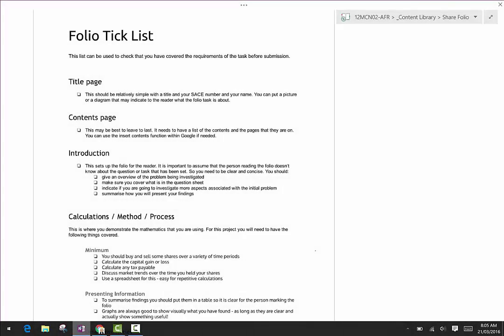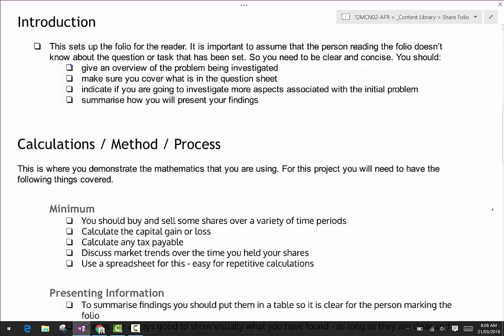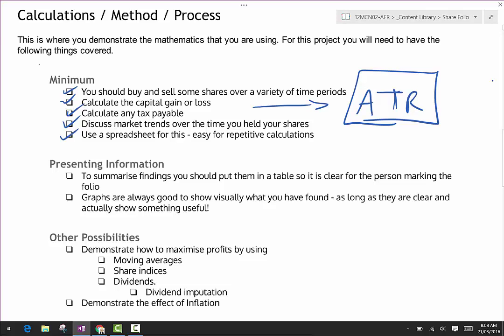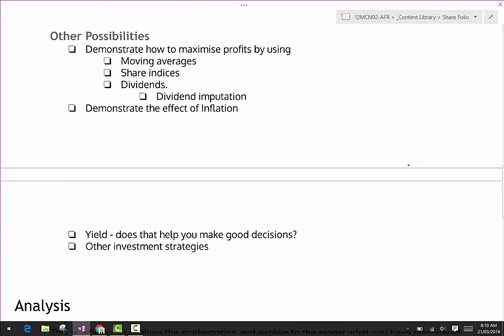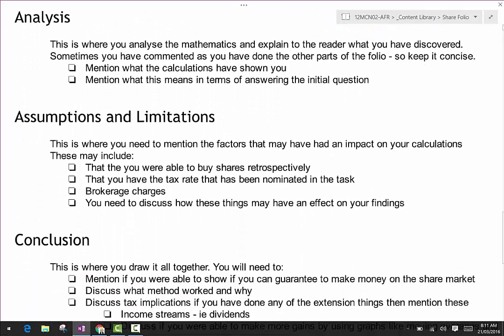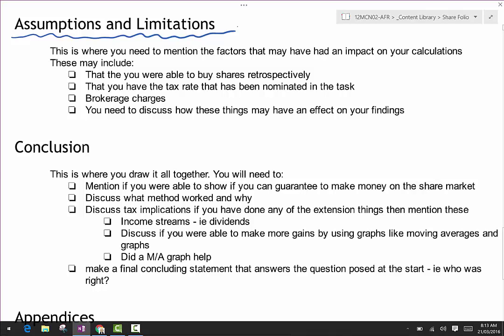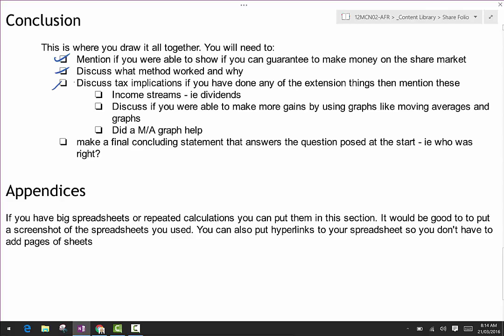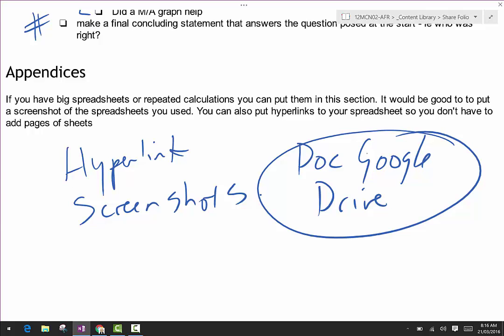Submission Requirements - Share Folio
Thsi video shows and explains what is needed in a folio for submission. It refers directly to the Sahre Folio for Yr 12 Maths Apps